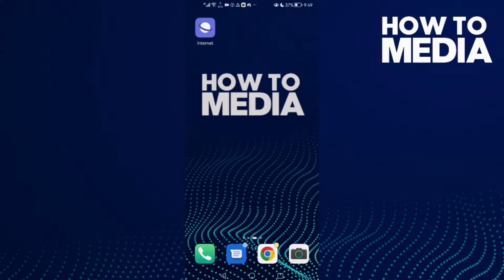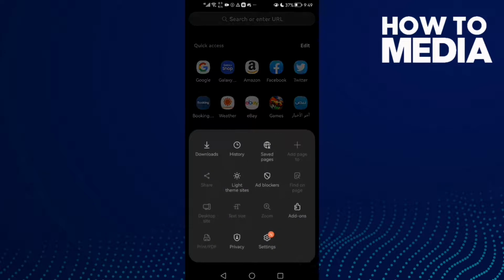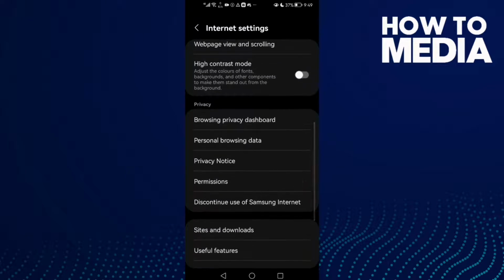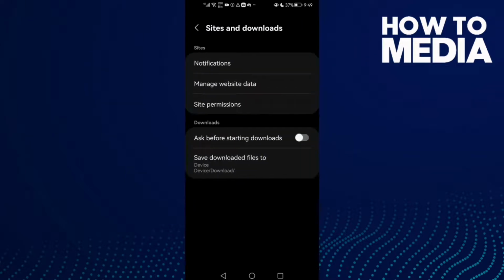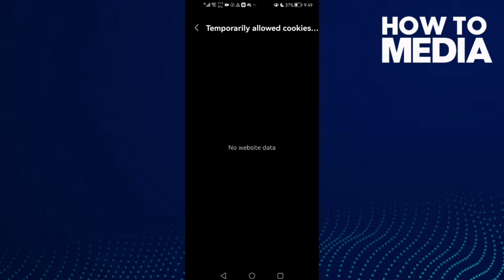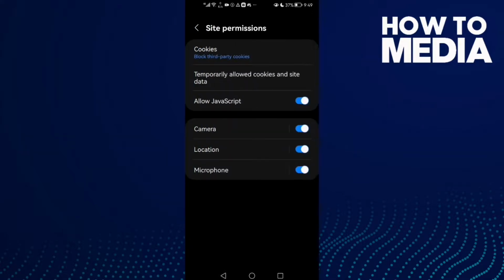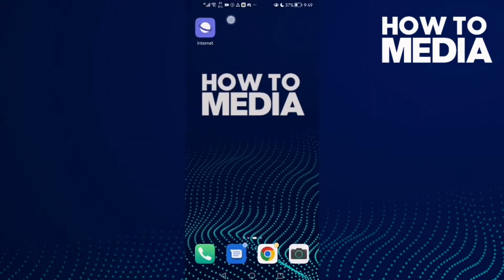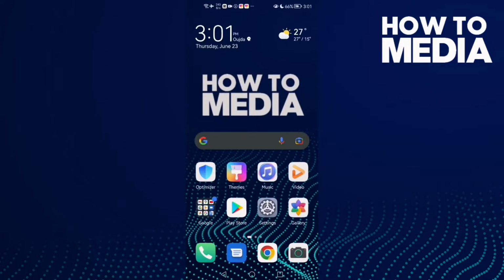How to View Allowed Cookies on Samsung Internet browser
in this video we discuss :